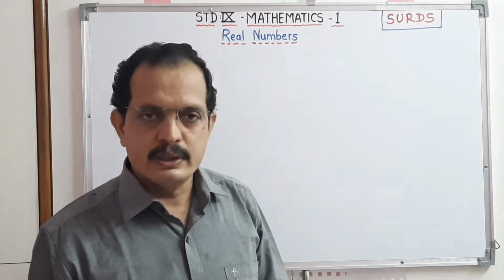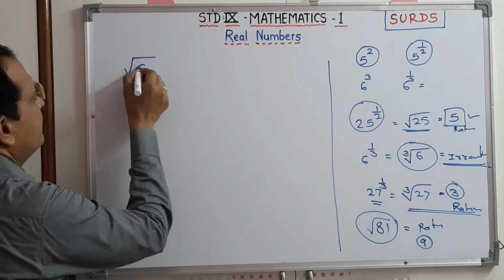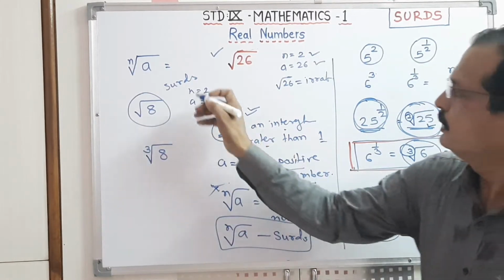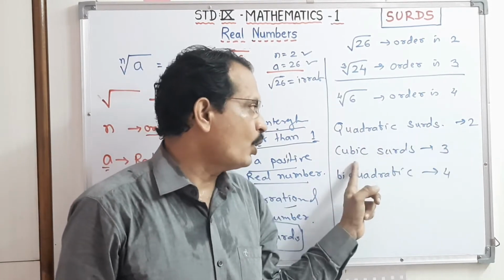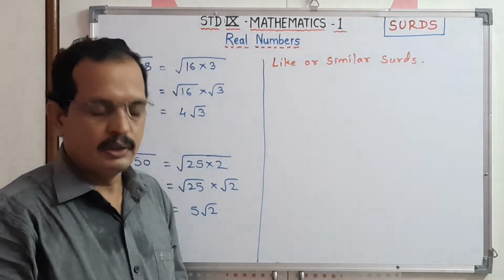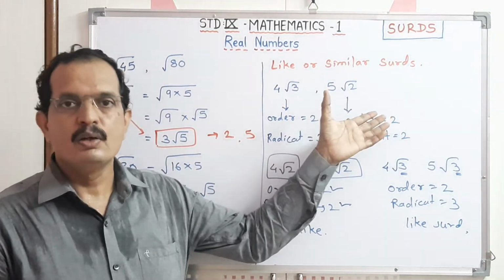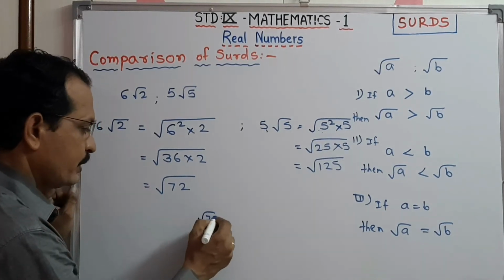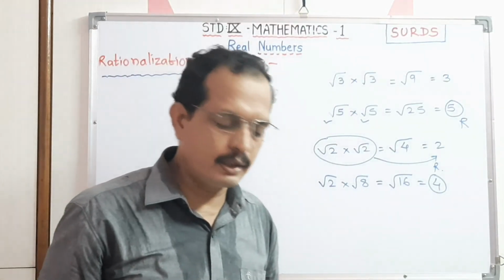Std.9th || Mathematics 1|| Real Numbers || Basic of practice set 2.3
9th
Mathematics 1
Chapter 2
Real Numbers ( वास्तव संख्या )
Basic of Practice set 2.3 ( प्रश्नसंच 2.3 )
Maharashtrat State Board (2020-21)